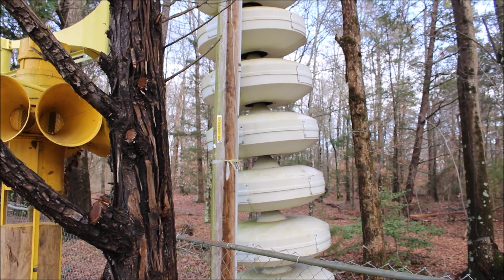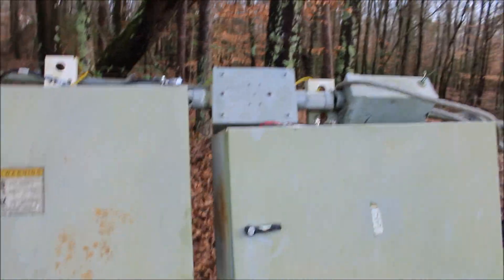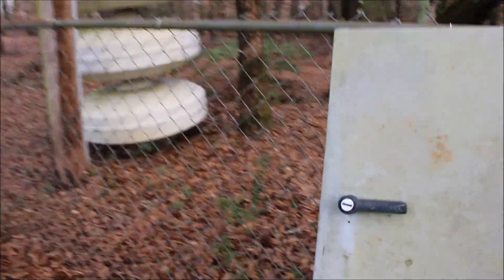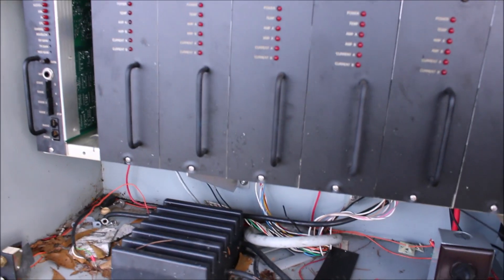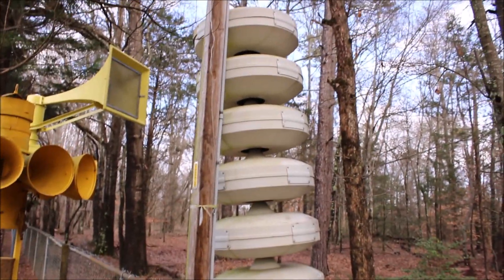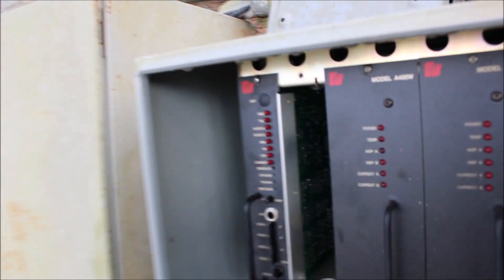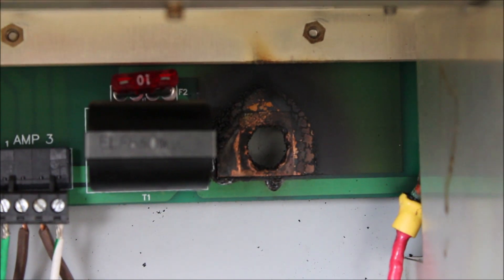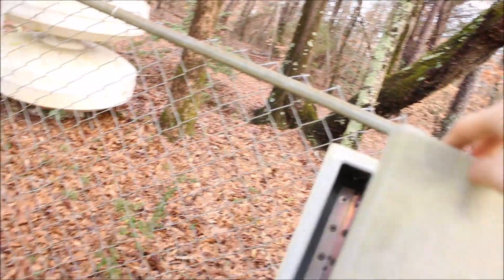My FS Modulator 6048 Tornado Siren Update #2 01/26/2021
Recorded on Tuesday, Jan 26, 2021. This is an update video #2 of my FS Modulator 6048 tornado siren. Recorded by a Canon Rebel T7 EOS 1500D.